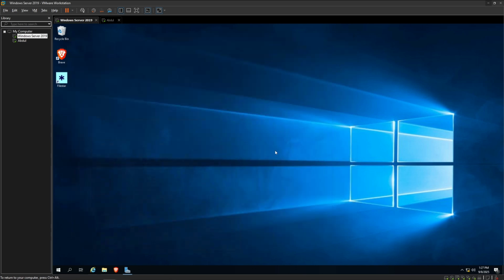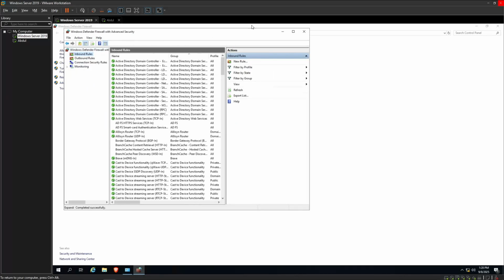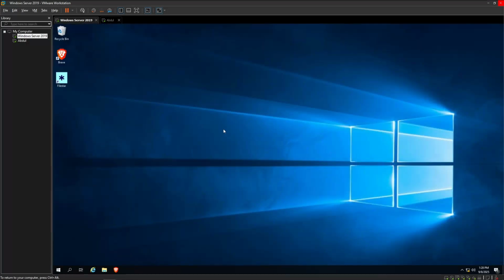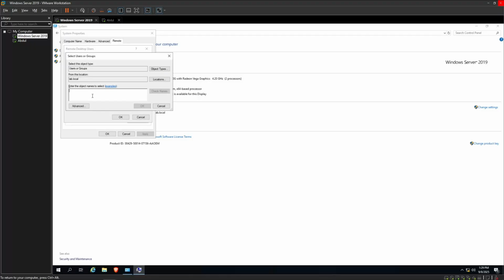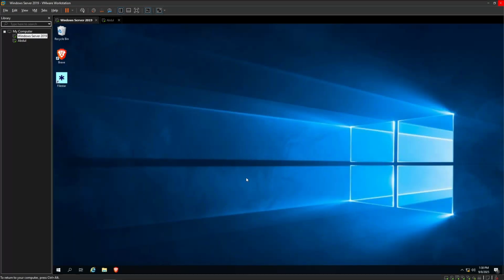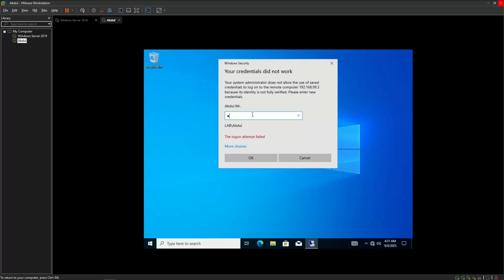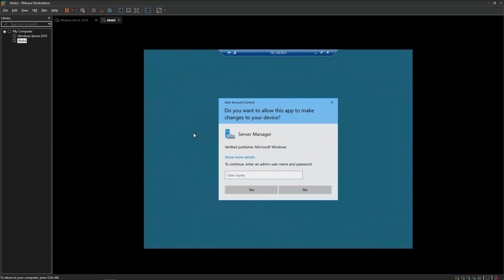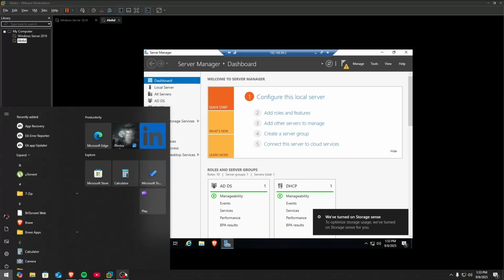HOW TO CONNECT TO YOUR WINDOWS SERVER VIA REMOTE DESKTOP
This is a very basic setup with barely any security.
I show you how to connect to your Windows Sever from your host via RDP